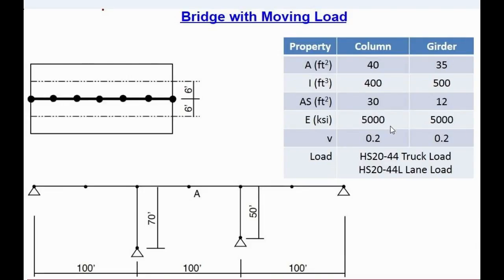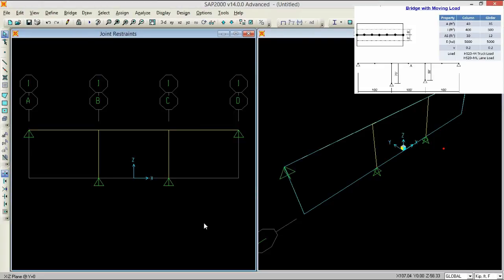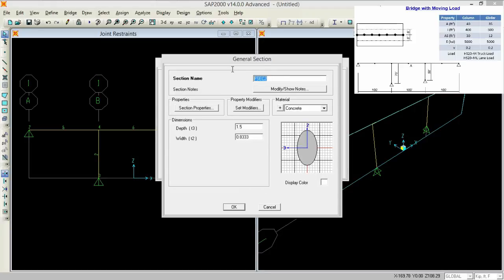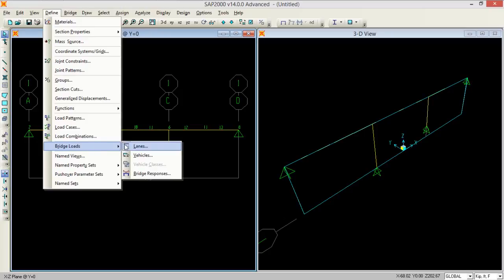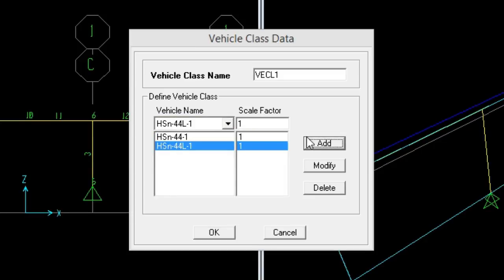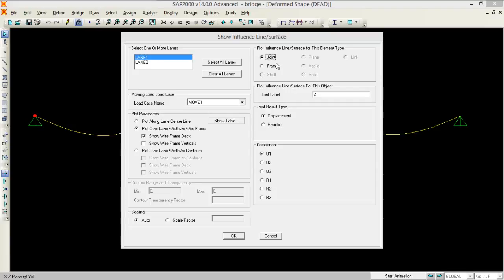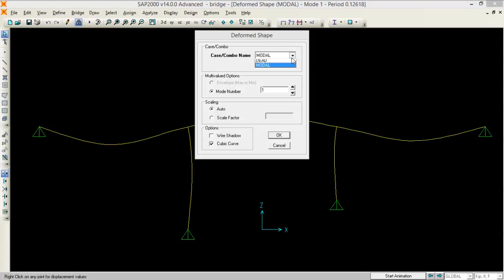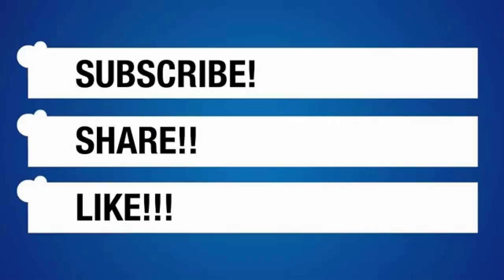Design of Bridge in Sap2000 v-14 | WoW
Design of girder and column of a bridge without deck.

Steps:
1) Make Model.
2) Set Bridge loads.
3) Analyse the model.
4) Check out Influence lines for the Moments.

WoW ..!!